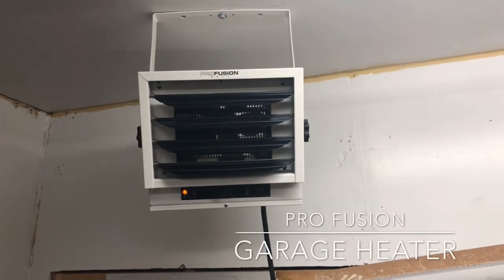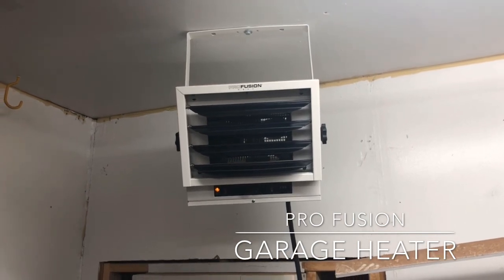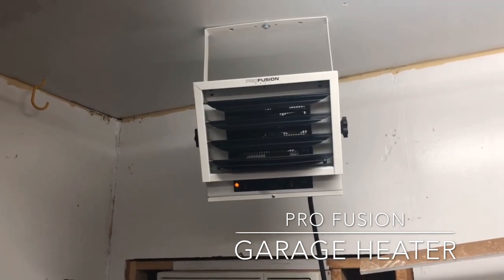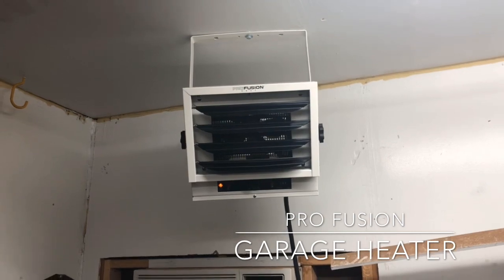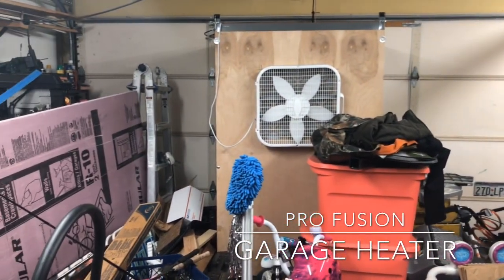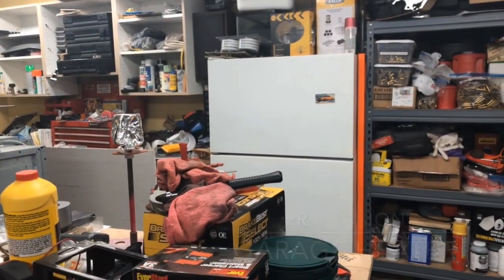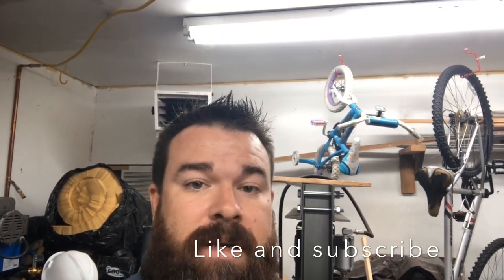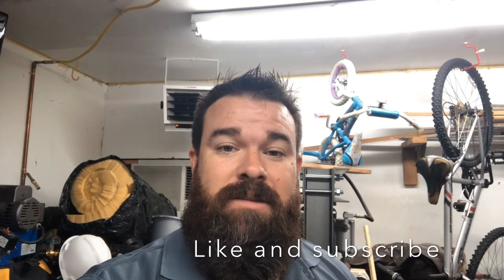Looking for heat for your garage or work space? Check this out!!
The review of the Pro Fusion Garage heater from Norther Tool. Model number HA24-50M. This is a great heater at a great price for a small garage or shop.